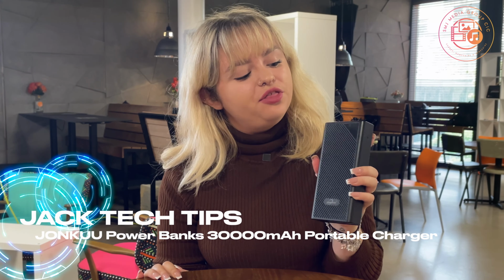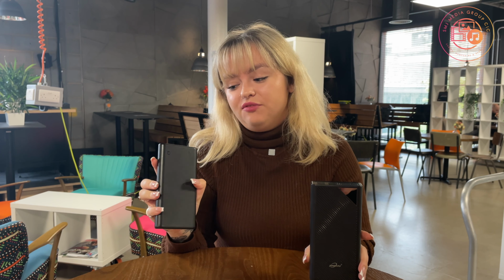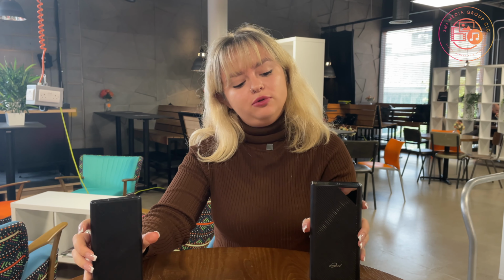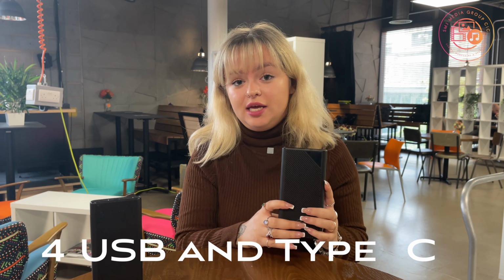JONKUU Power Banks 30000mAh Portable Charger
I want to introduce you to Hayley Sims, one of our new tech presenters. Although she does not have a tech background, she will assist me with new tech videos.

I have revised our tech review process. It is recommended to purchase, utilize, and acquaint oneself with the technology before producing a video review.

This power bank lasts longer and has more capacity than my usual ones.

Since I am constantly filming events and conducting interviews with local businesses, I must possess a device that can endure the entire day while moving.

It's a fantastic piece of technology, and although it comes with a reasonable price tag, it's worth having in your tech collection.

HELP AND SUPPORT US
We are a non-profit organisation, which means our videos and podcasts are FREE for you to enjoy.